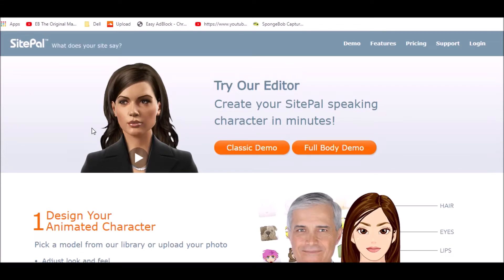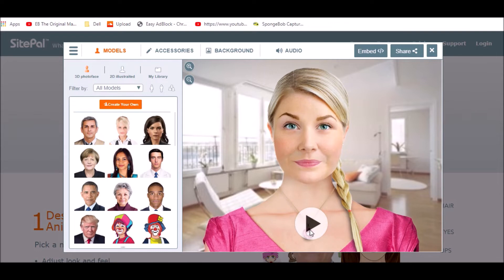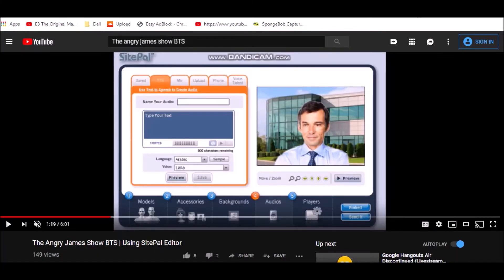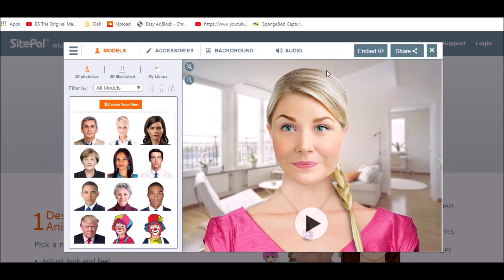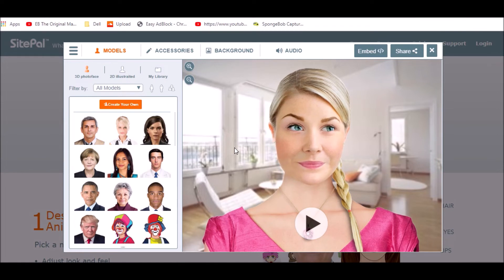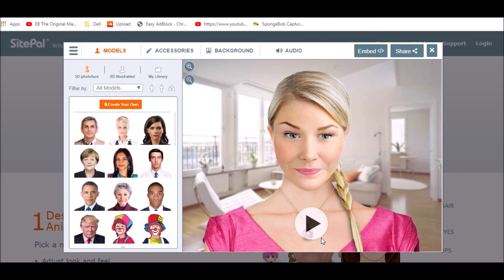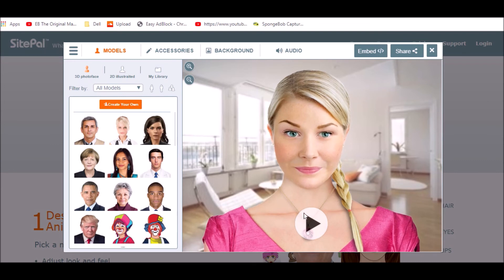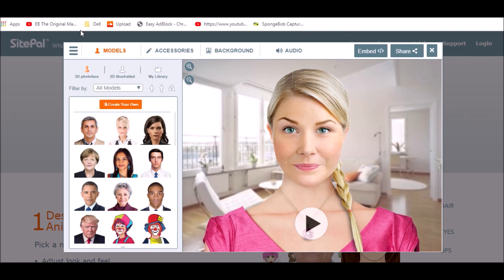SitePal Editor's Horrible New Layout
Why must all good sites needs to have horrible new layouts nowadays?